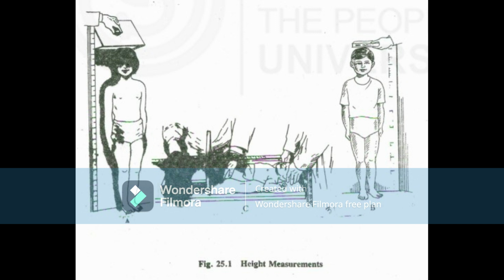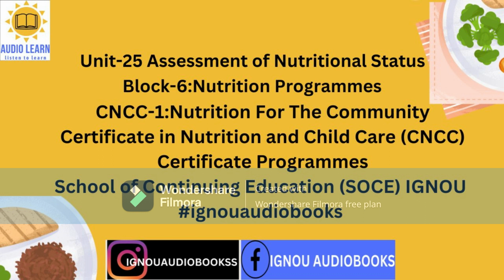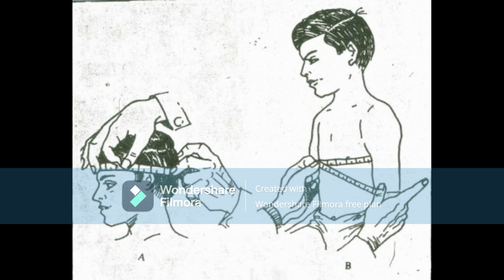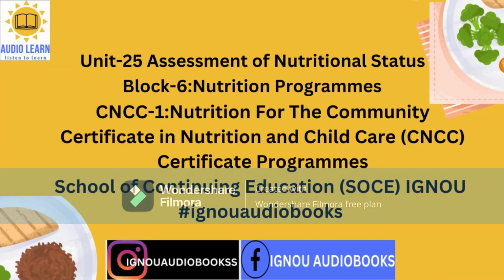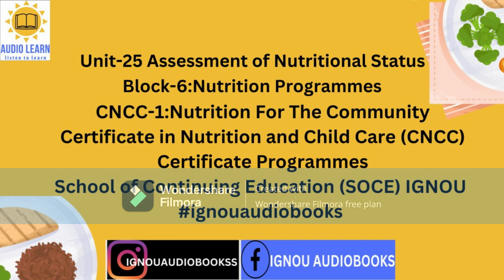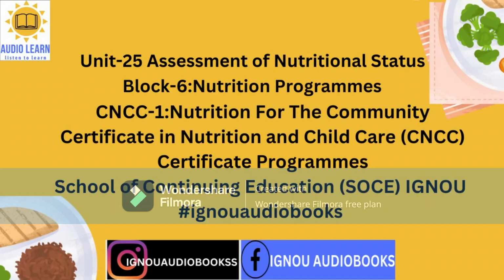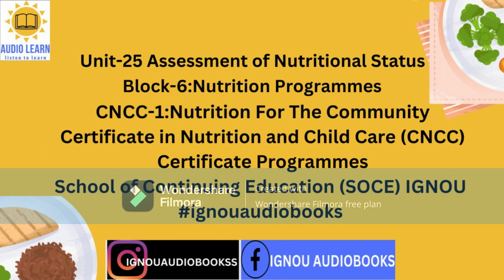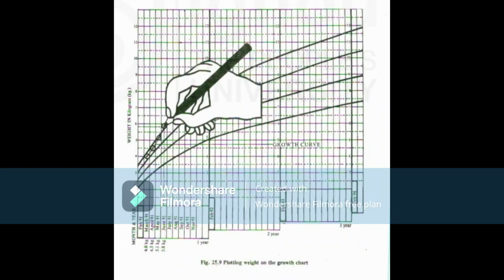Unit-25 Assessment of Nutritional Status: Nutrient Deficiency Control Programme BLOCK-6 CNCC IGNOU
Unit-25 Assessment of Nutritional Status: Nutrient Deficiency Control Programme,
Block-6:Nutrition Programmes